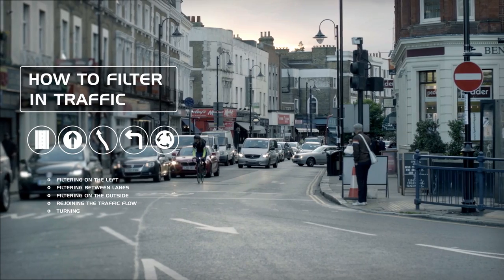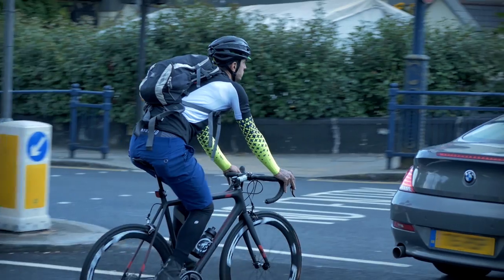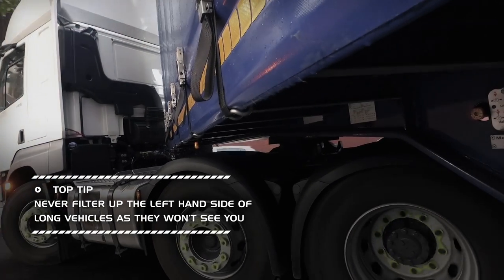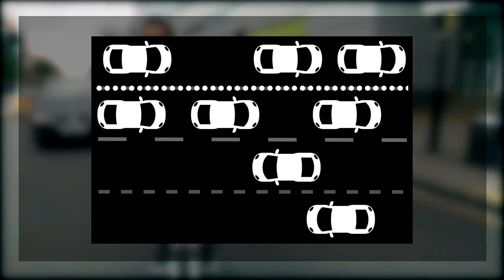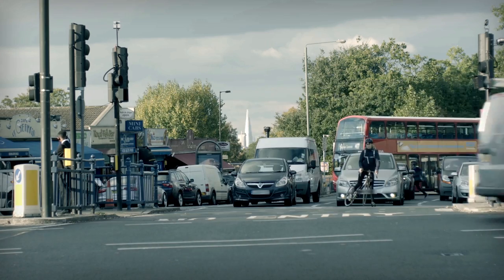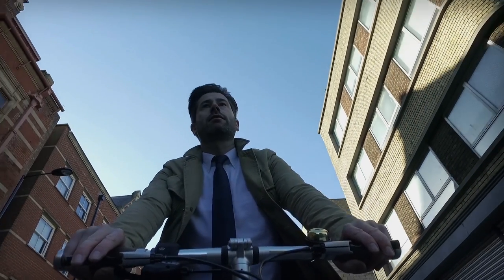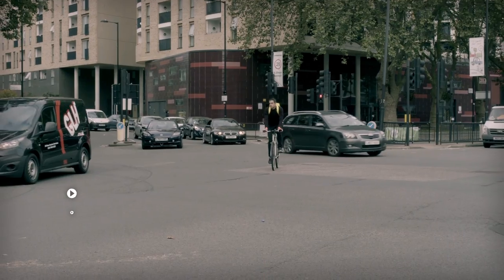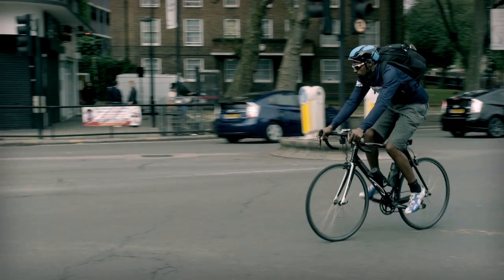How to filter in traffic when cycling | Commute Smart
Learn how to filter in traffic safely when riding, based on the traffic situation and what is ahead on the road.